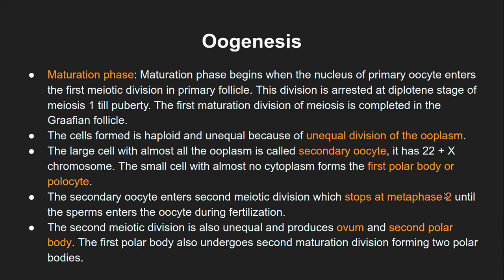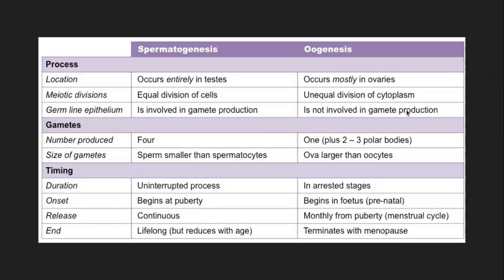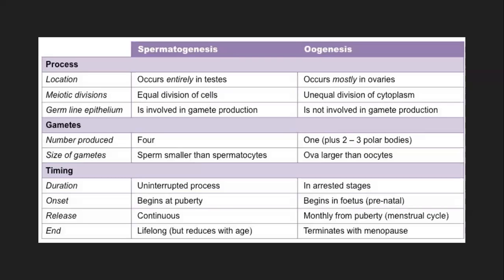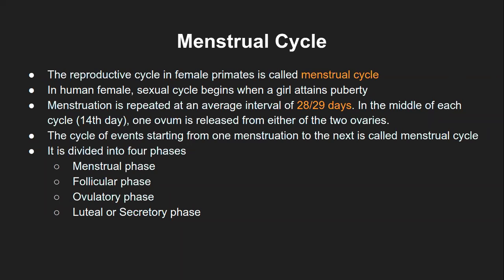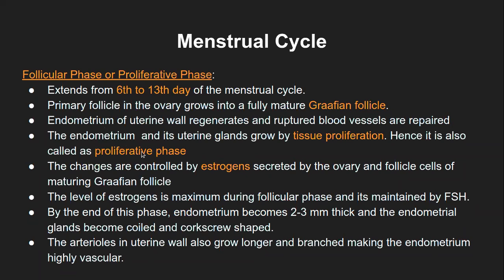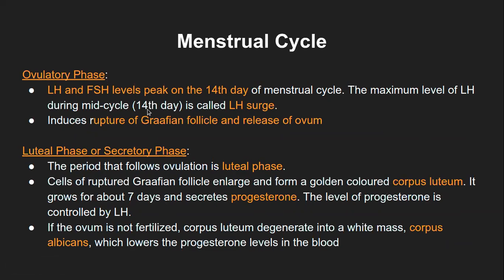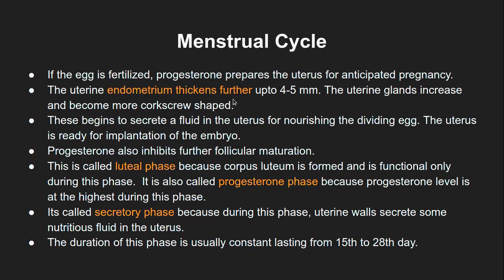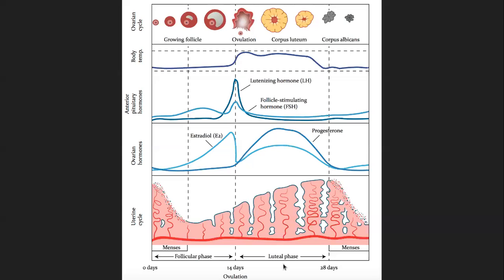Human Reproduction- Menstrual Cycle- ISC Class 12 Biology- Sachin P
structure of ovum revision
Difference between spermatogenesis and oogensis
Menstrual Cycle and its phases
menstrual phase
follicular phase or proliferative phase
ovulatory phase
luteal phase or secretory phase